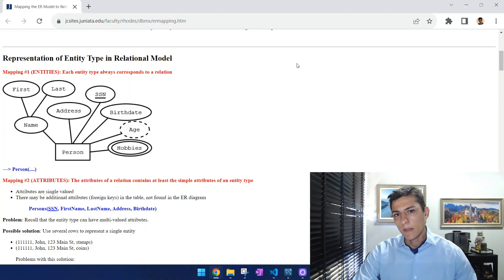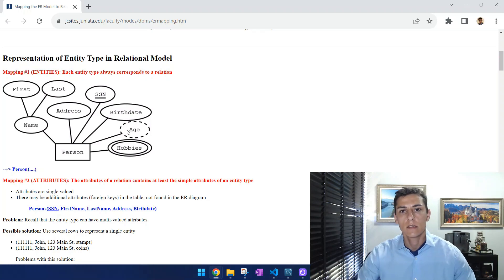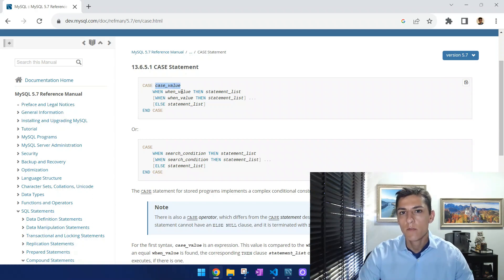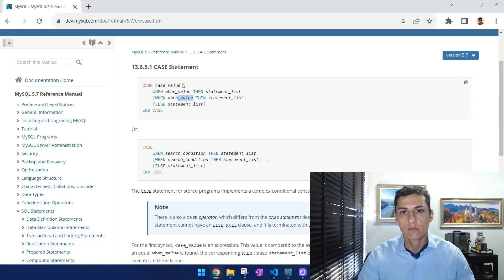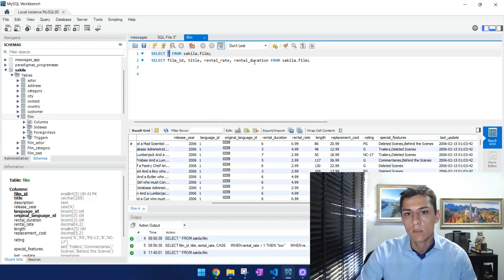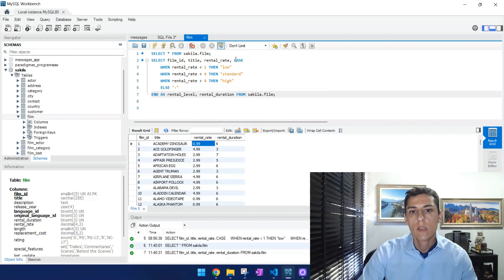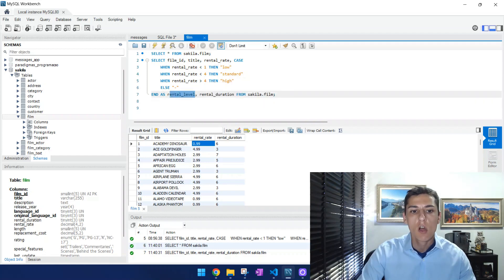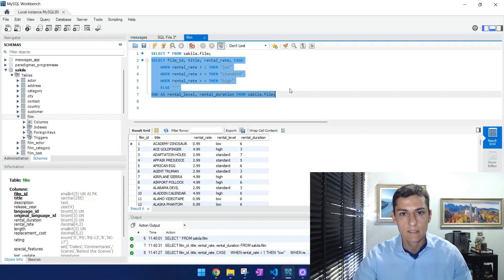Calculated attributes in relational database: using case statment with MySQL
Welcome to @queiroz-rafael !
Here we are going to analyze how the case statement works within a SQL select instruction.